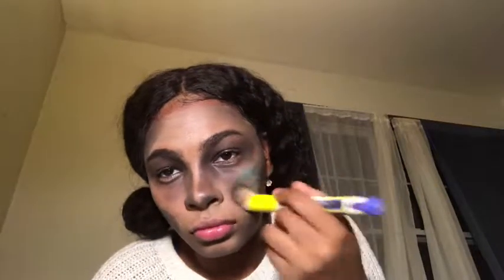LAST MINUTE HALLOWEEN MAKEUP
So I hope you enjoyed this video of THE LAST MINUTE HALLOWEEN FACE

This look is literally a face you’ll see when it’s literally the last minute. literally